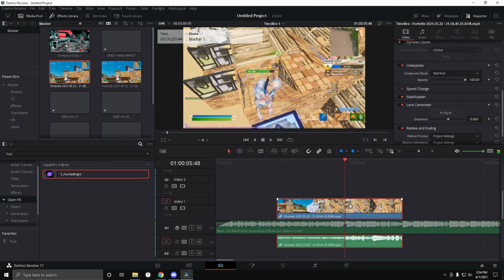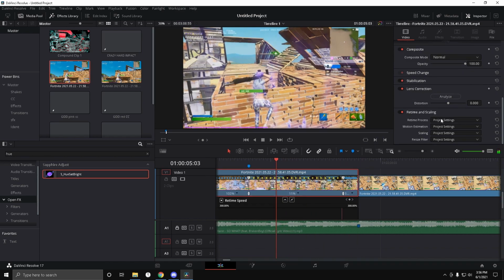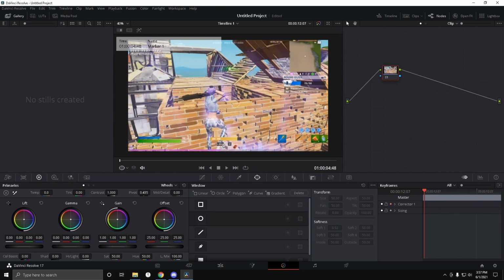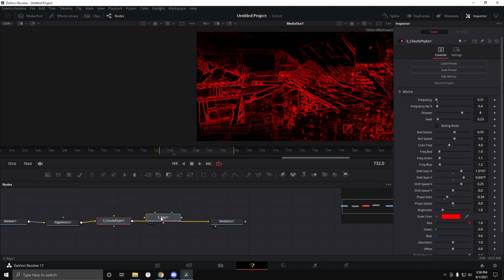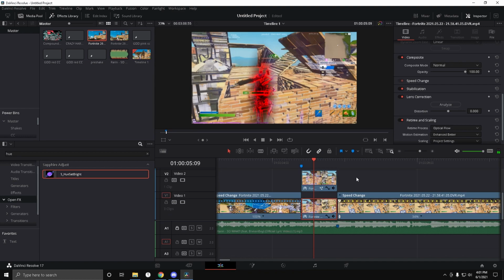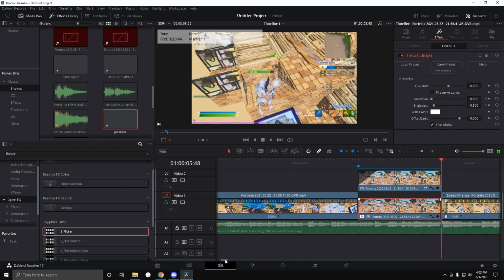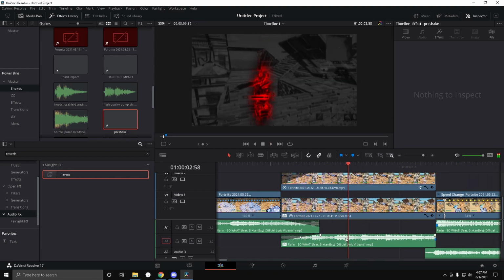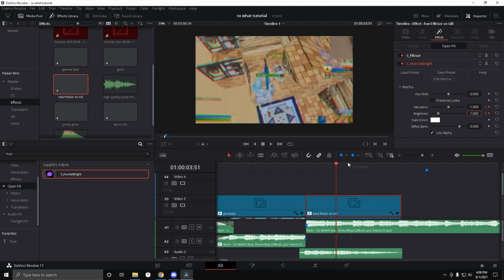How to do this *INSANE* Skin Glow (In Davinci Resolve)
In todays video I show you how to make this CRAZY skin glow like Maxi, Smutti, Shill, and 12th in Davinci Resolve. I put a lot of time and effort into my videos and over 80% of people that watch my videos are not subscribed, so if you enjoyed or if this video helped you in any way, please consider subscribing.

Presets (You need Davinci Resolve 17 and sapphire plugins)

Time Stamps:
0:00-0:05 What You will learn
0:06-2:50 Velocity
2:51-6:10 Skin Glow
6:11-7:45 Pre-kill effects
7:46-9:45 Echo + SFX
9:46-11:13 On kill effects

My specs:
Asrock Z390 Phantom Gaming 4-lb
16 gb of 3600 mhz ram
WD (black) 2 tb hard drive.

My Peripherals:
Asus 144hz 1ms monitor
Cooler Master MM710 (53 Grams)
Victsing Galaxy Mousepad
RK 61 (Red Switches)
Nubwo Gaming headset

I use Nvidia shadowplay to clip and I use Davinci Resolve to Edit.